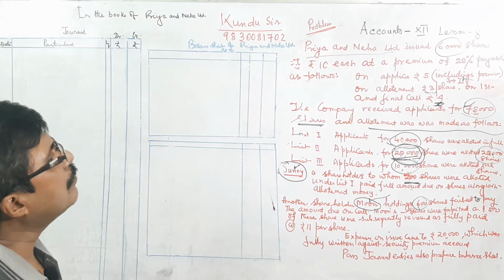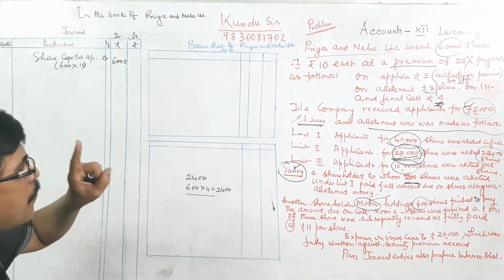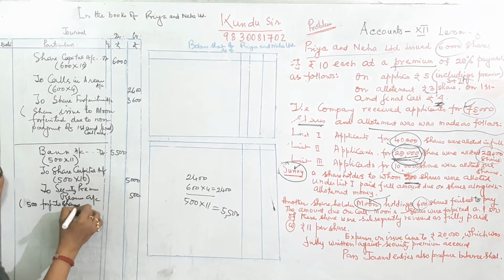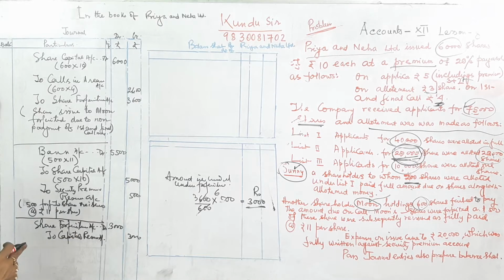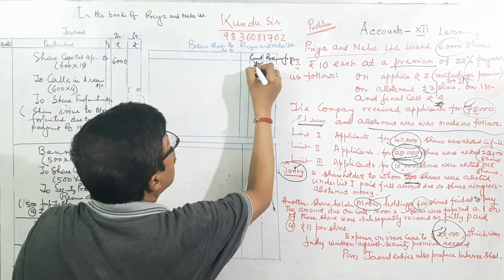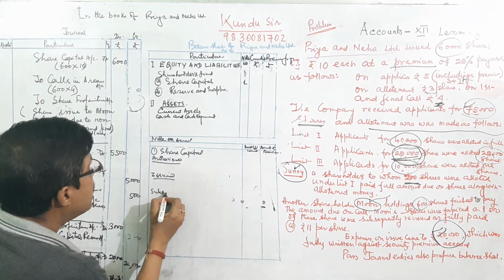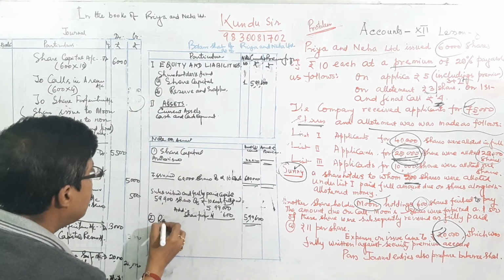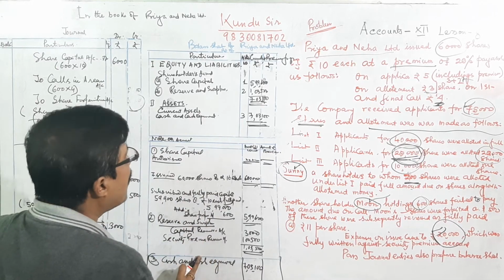Issue of shares --forefeiture of shares, reissue of shares, capital reserve (part 8) lesson B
This series of Accountancy will include all the chapters of class xii Accounts with proper explanation and proper notes. You all can copy the notes for better results and practicing of sums is required. This video has an example of Issue of Equity shares on prorata basis. All the notes provided are strictly according to the latest guidelines issued by the respective boards.

MBA.
Sushmita Kundu
Ipshita Kundu
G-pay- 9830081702